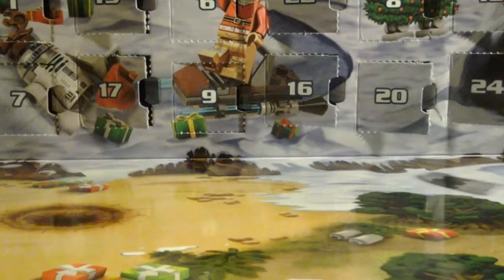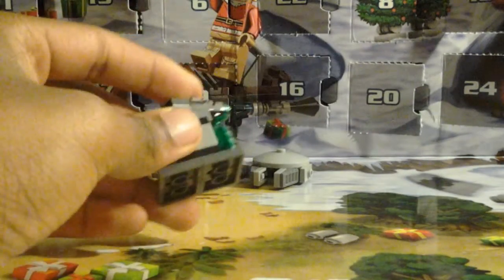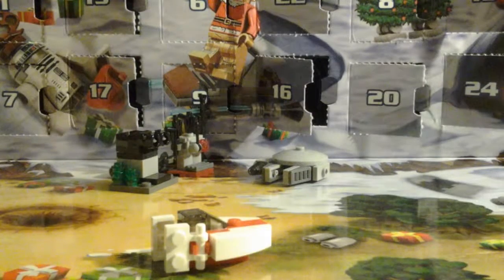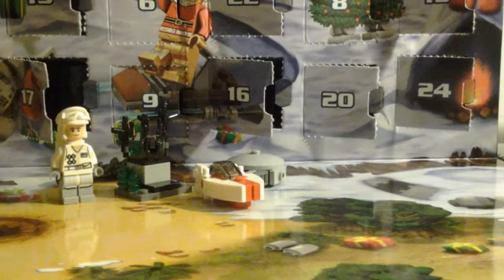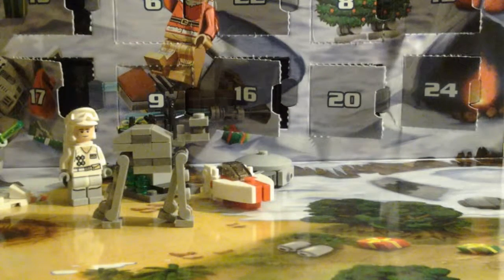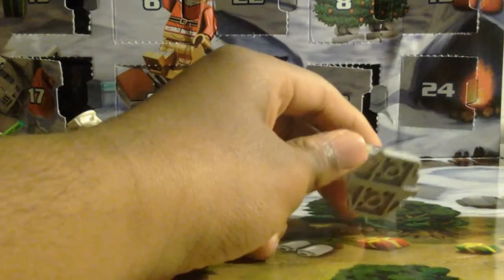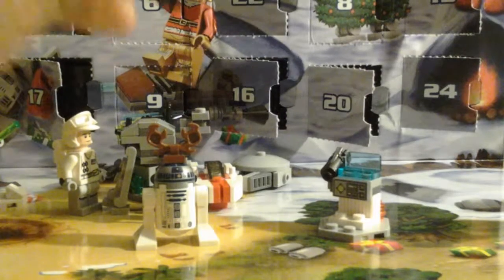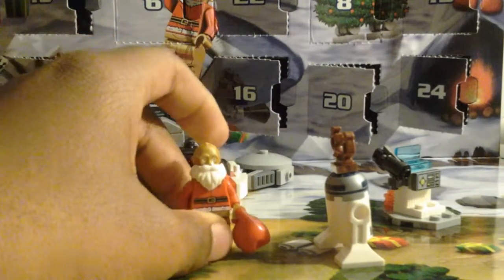Lego Star Wars advent calendar days 12-24